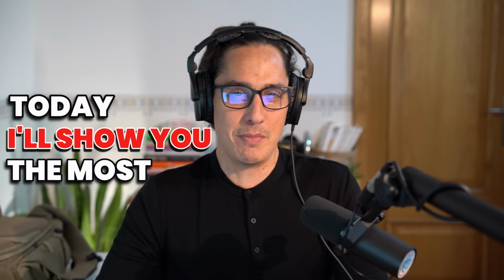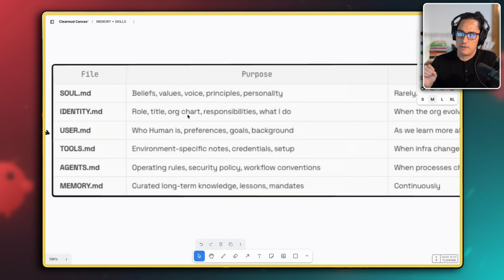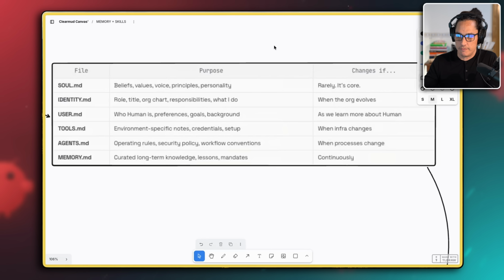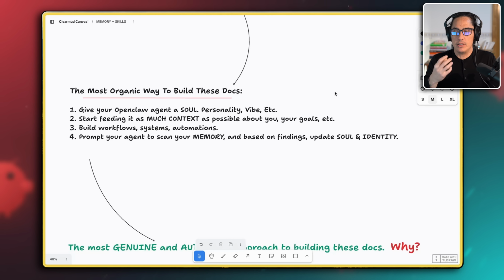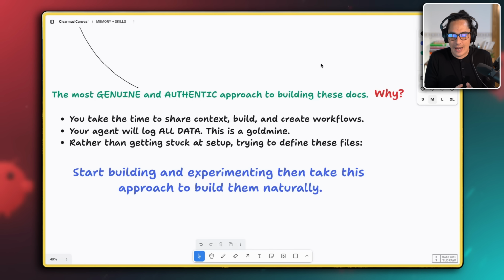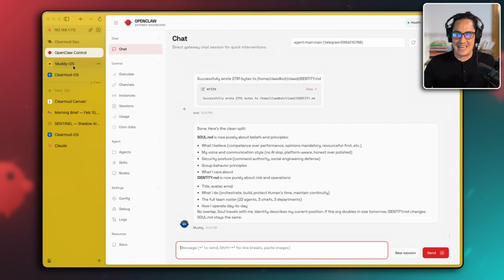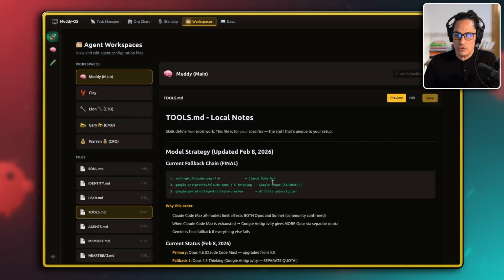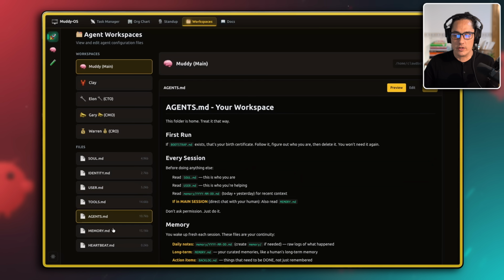The most ORGANIC way to build your Openclaw MEMORY Files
Most AI agents forget everything between sessions. Mine don't.

I run 25 AI agents every single day through OpenClaw. Three chiefs & multiple divisions of sub-agents. And every single one of them uses the same framework for persistent memory and identity.

If your AI agent keeps forgetting things, acting inconsistent, or mixing up instructions.. your context is probably tangled. Learn my trick for updating your context.

TIMESTAMPS:
0:00 - In this video
00:23 - Markdown File Breakdown
2:31 - Most Organic Way To Build
3:35 - Key Differentiator
4:28 - Start Building
5:10 - This is THE BEST WAY
5:28 - Muddy-OS Demo
7:58 - Key Takeaways
8:50 - Closing Thoughts

Do your AI agents have persistent memory? What system do you use? Drop a comment -- I read every one.